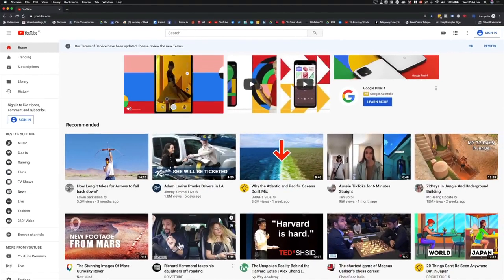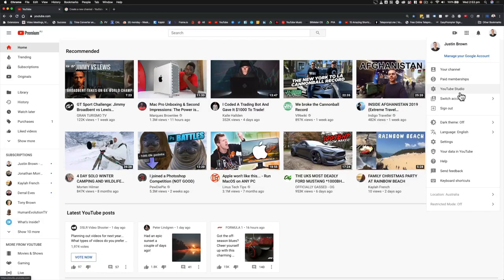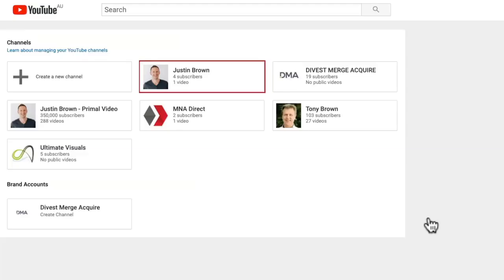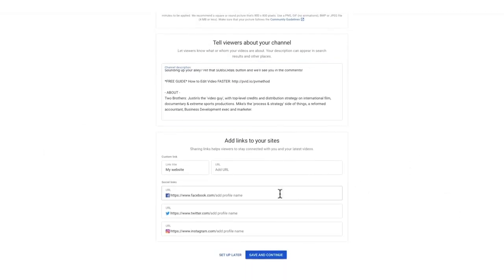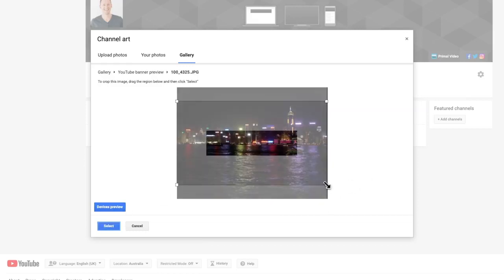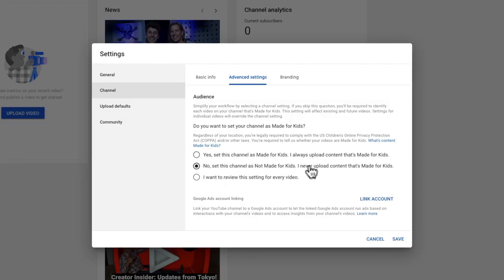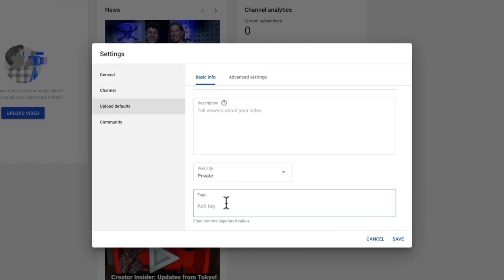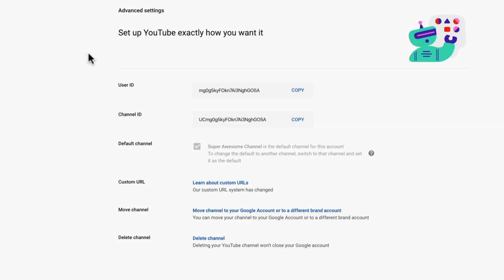Tutorial Youtube #1. Membuat Channel Youtube untuk Pemula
diambil dari How To Create A YouTube Channel! 2020 Beginner’s Guide
channel Justin Brown - Primal Video

Seluruh video yang ditayangkan disini adalah video yang menurut saya sangat layak untuk di jadikan ikutan bagi saya